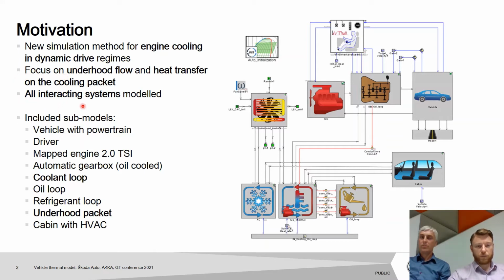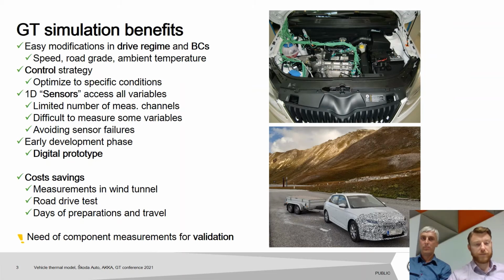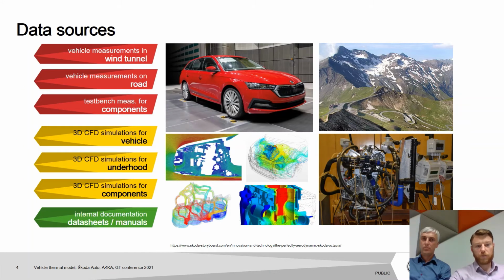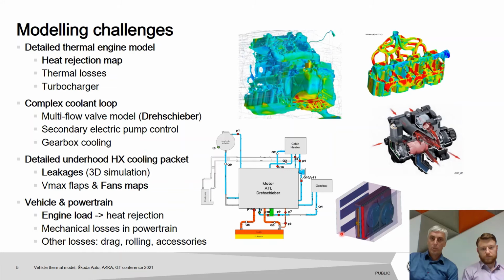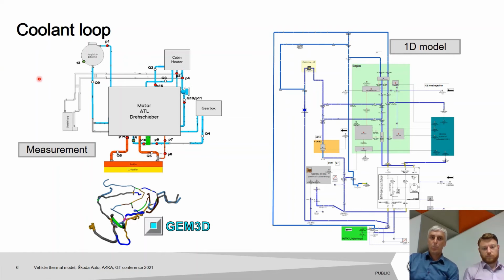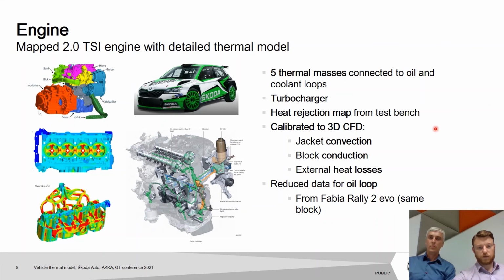Vehicle Thermal Model - Complex Dynamic System Simulation | AKKA, SKODA AUTO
Vit Hlavecek and Jan Fiala from Skoda Auto & Akka discusses how they used GT's simulation solution to create a new simulation method for engine cooling in dynamic drive regimes, simulation focus on under hood flow, heat transfer on the cooling packet, and how all interacting systems were modelled | Watch this preview, link to access the full presentation below: